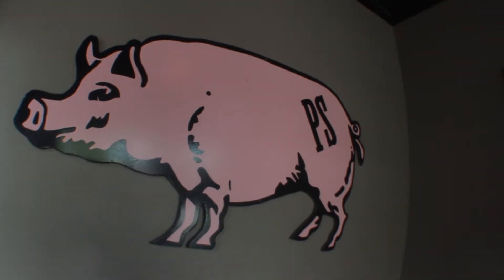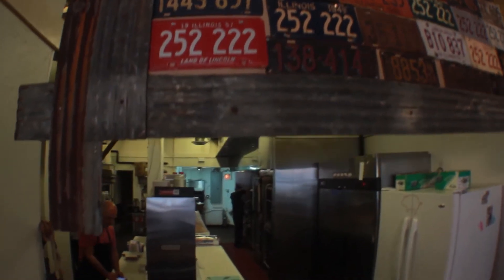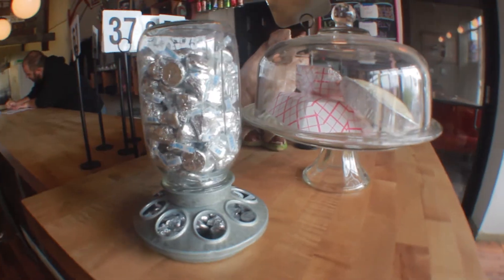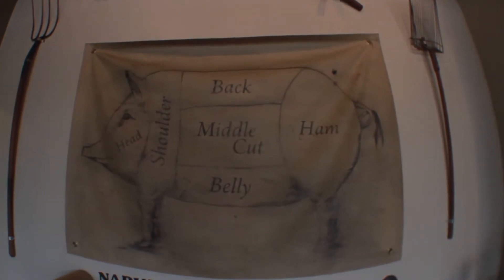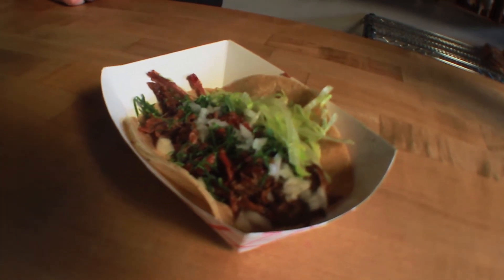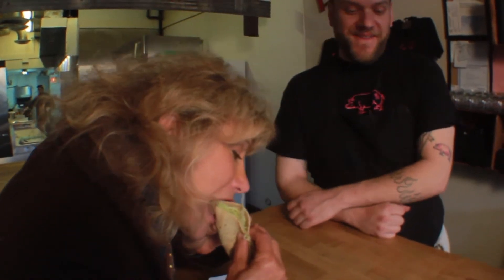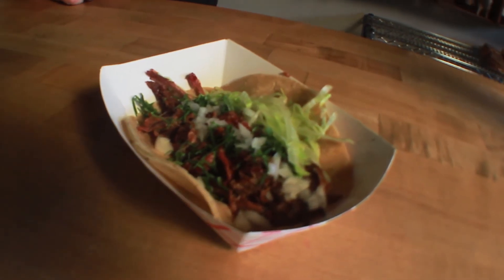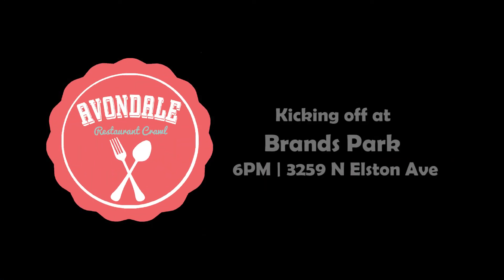Avondale Restaurant Crawl | Pork Shoppe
Production services provided by Grace Pisula

Avondale Restaurant Crawl happening June 1, 2016
Kicking off at 6PM at Brands Park in Avondale, Chicago